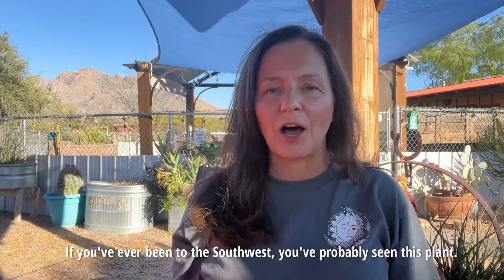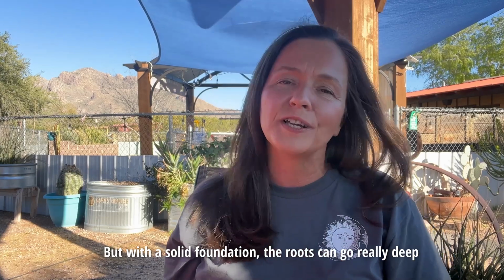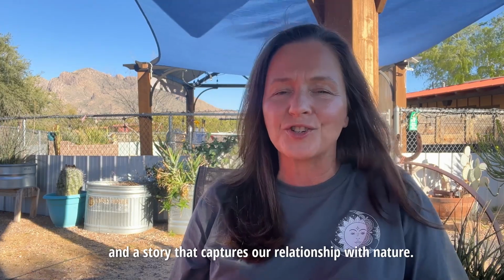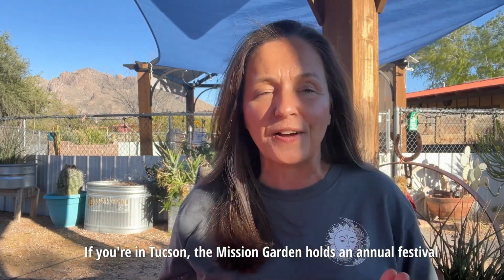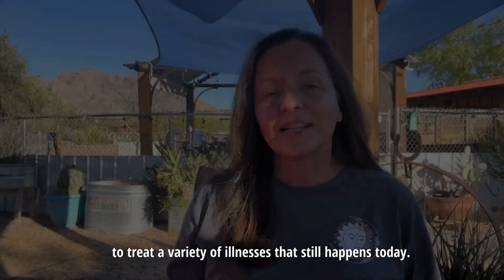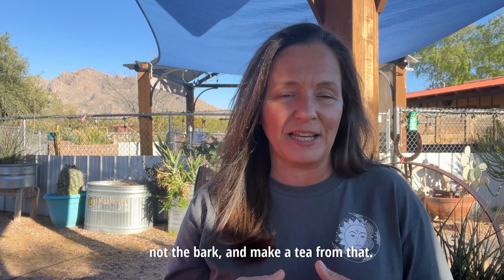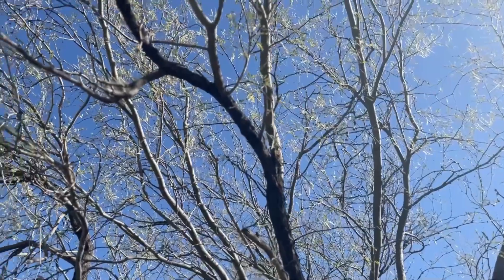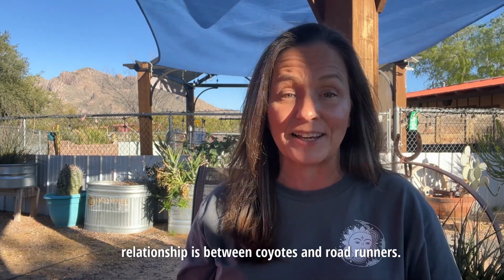Unlocking the Secrets of Mesquite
Mesquite is a plant that is such a big part of culture and heritage. In this video I share a little about the role mesquite plays in our lives, from food  to its medicinal properties and more.

Do you have a favorite plant that has been important in your life. Whether it's for food, firewood, furniture, or medicine, let's share the wonders of the botanical world.